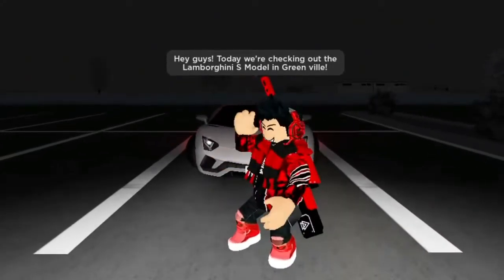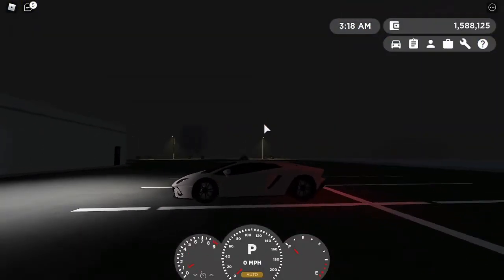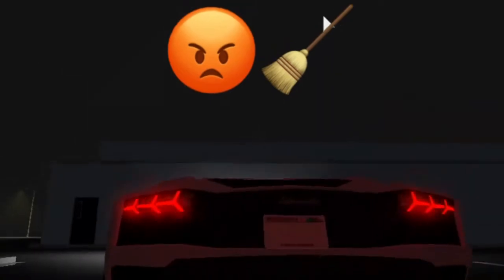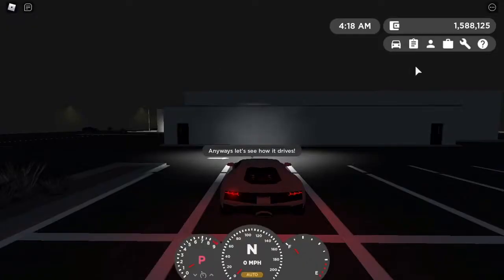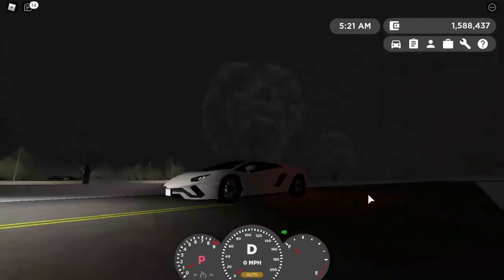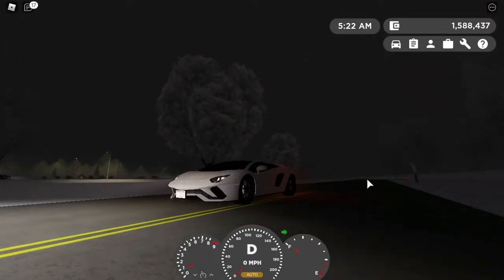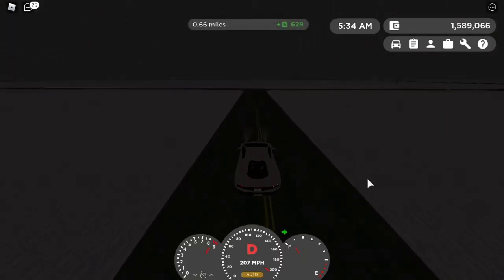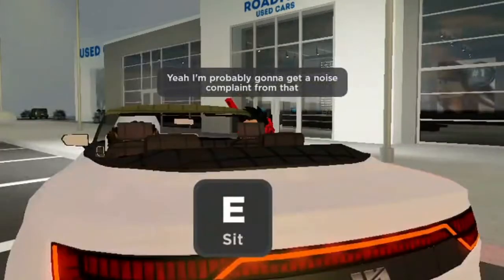ROBLOX Greenville: 2019 Silhouette Carbon SP704 CAR REVIEW! (Lamborghini Aventador S) #2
Today I’ll be reviewing the 2019 Silhouette Carbon in Greenville! (A.k.a. Lamborghini Aventador) which I accidentally drove off a cliff.. 😬😬😬
~ Background Music ~
(8 NEW CARS!) Greenville
Here you will find funny & kid-friendly ROBLOX gameplay videos! Sometimes, I play mobile games!

EAGB v16.1.1